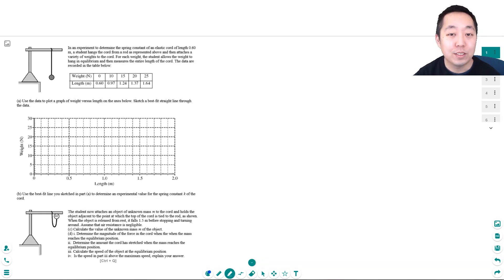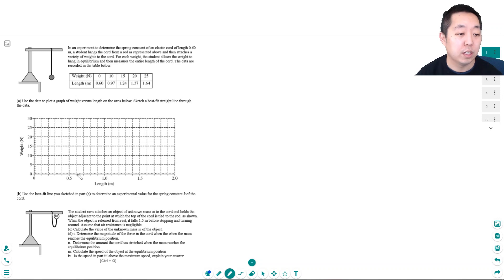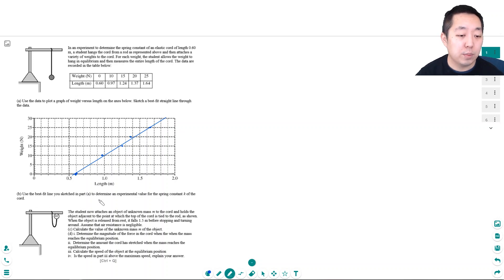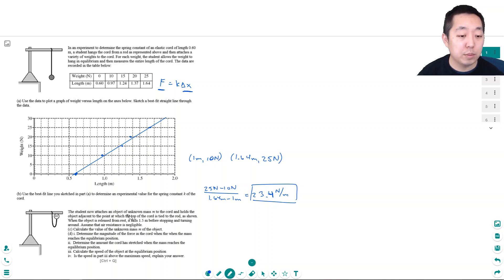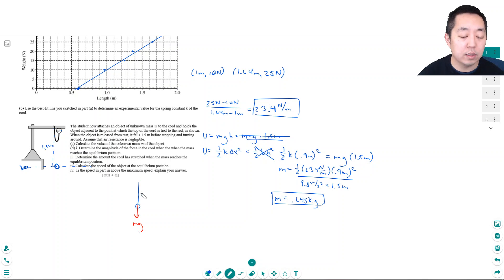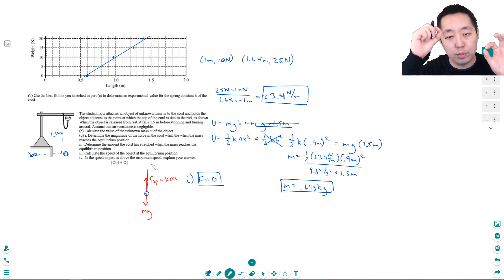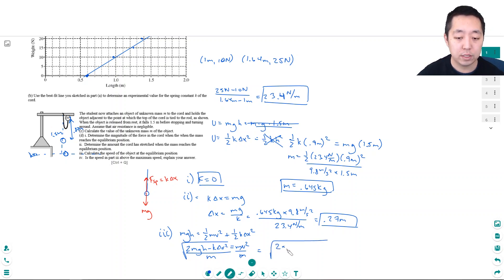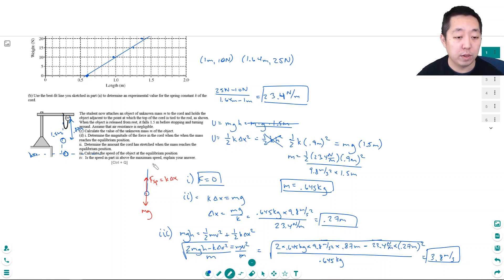AP Physics 1 Harmonic Motion Free Response 1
Walkthrough of the AP Physics 1 Harmonic Motion FRQ #1